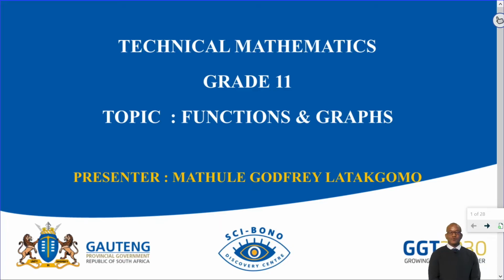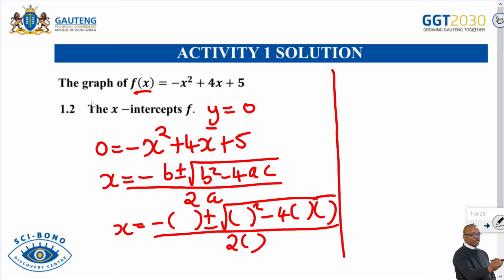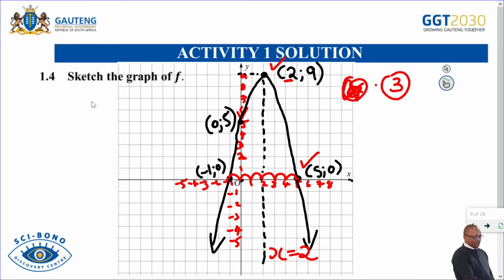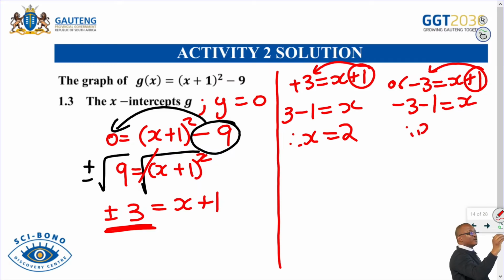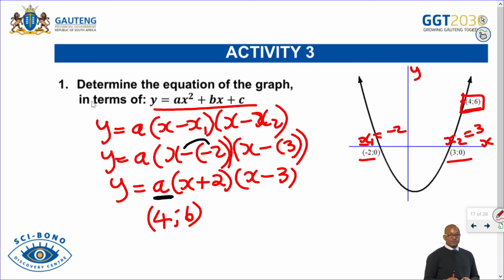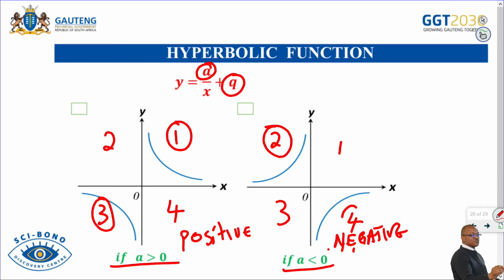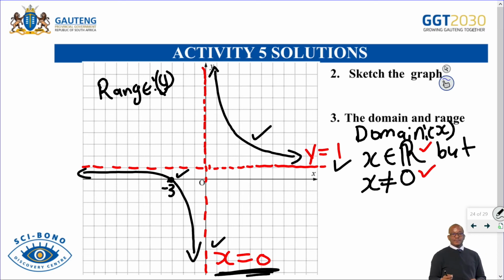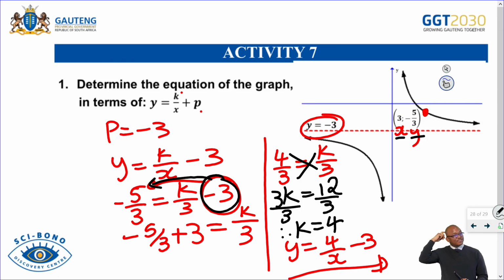Functions And Graphs